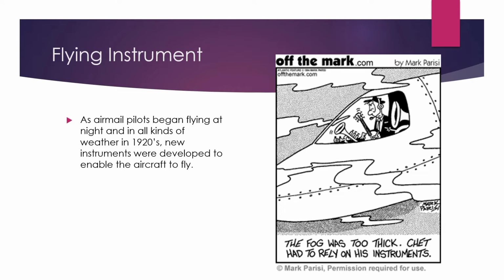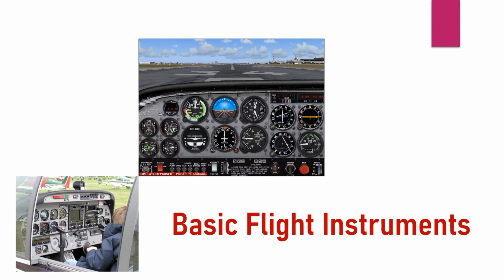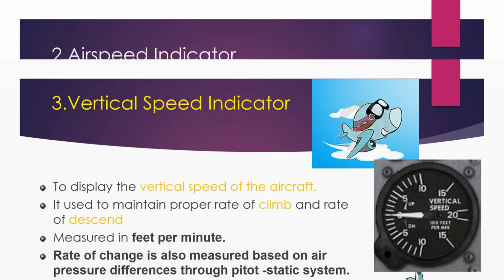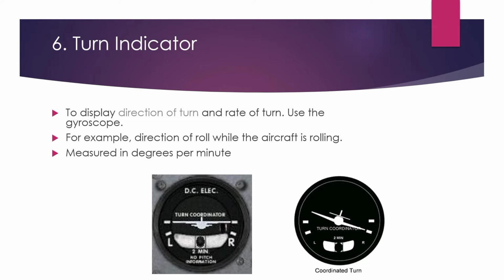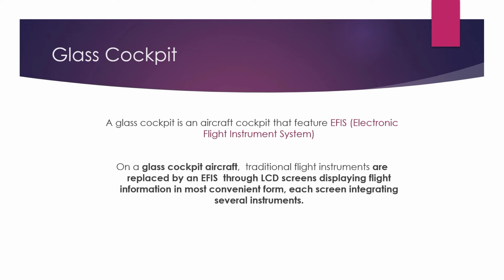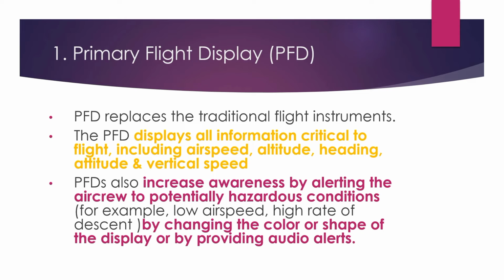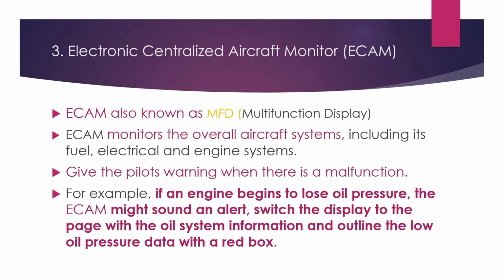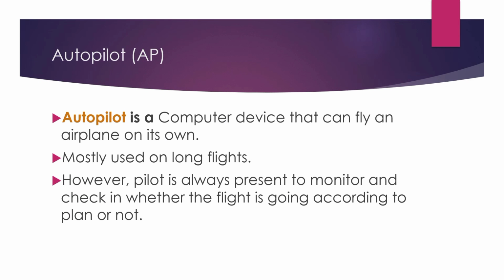#15 | FLIGHT INSTRUMENTS | AIRCRAFT SYSTEMS AND INSTRUMENTS | HiTECH - 2020